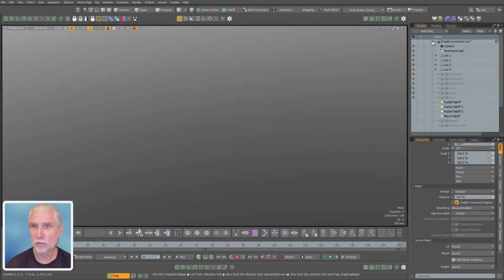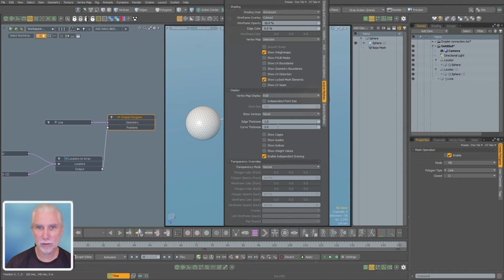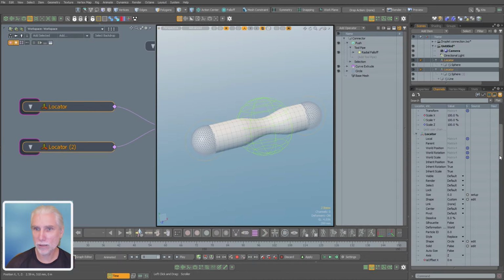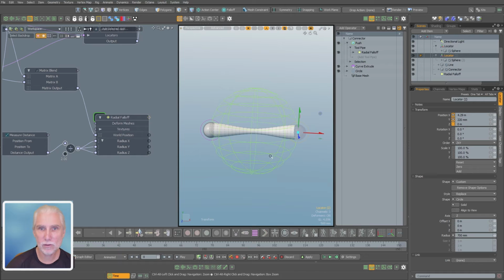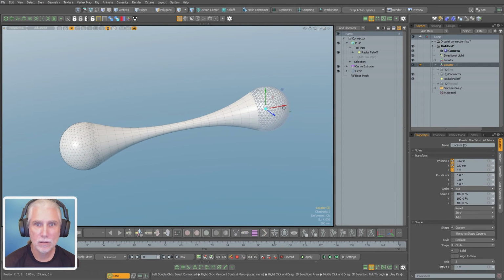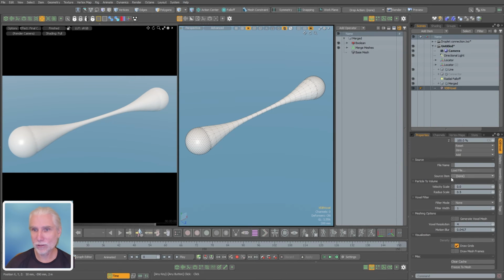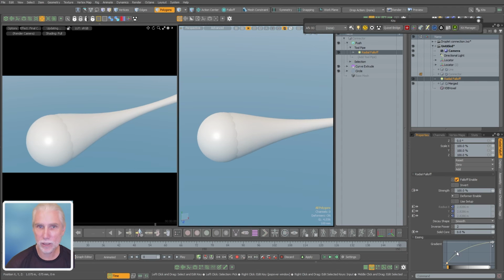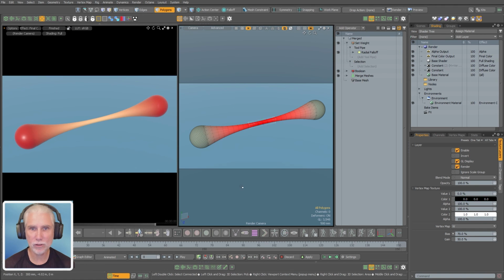MODO | Blobby Stretchy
Create a blobby, stretchy pseudopod in Modo with MOPs and the schematic.